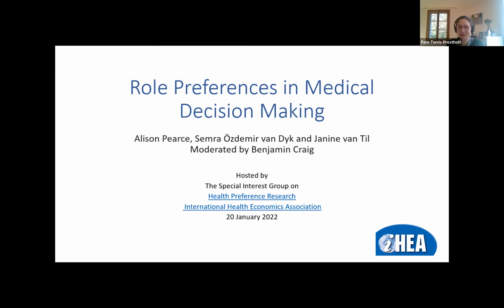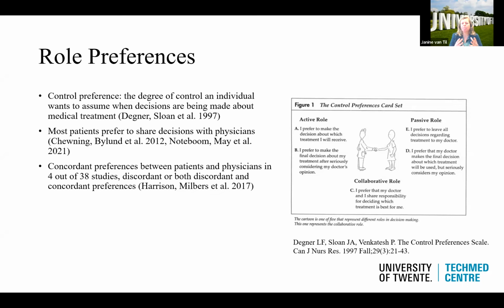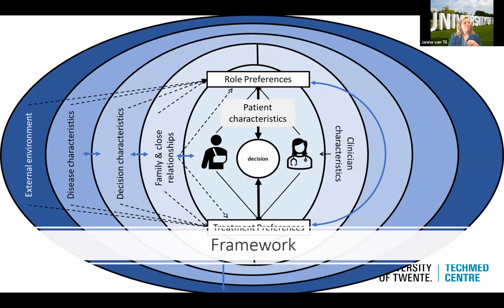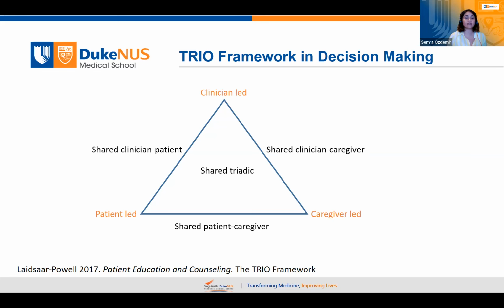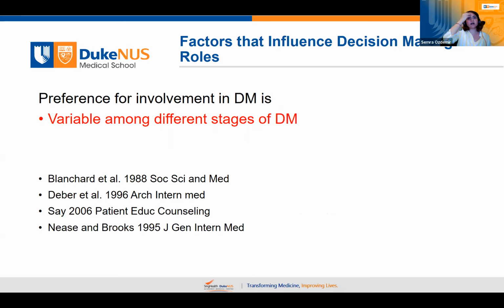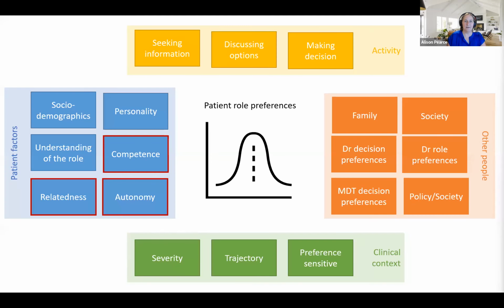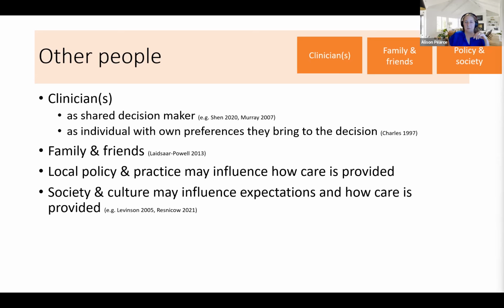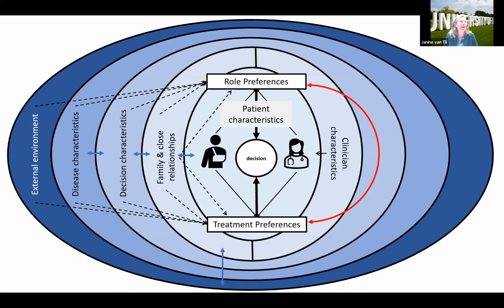Role Preferences in Medical Decision Making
Organized by: Health Preference Research SIG